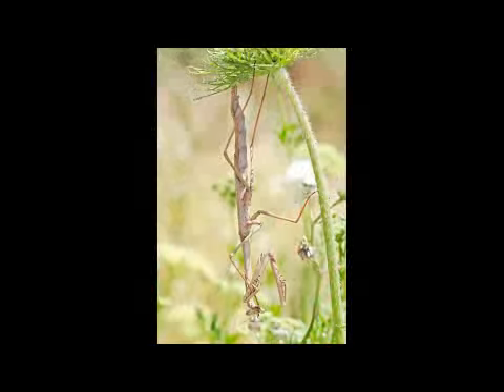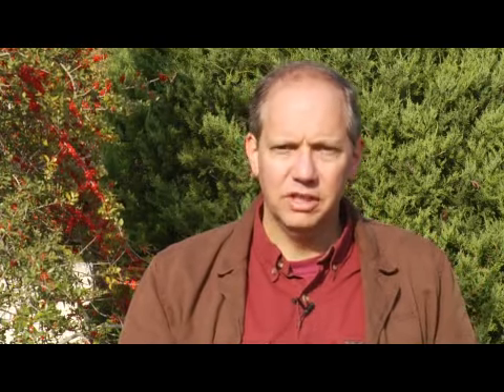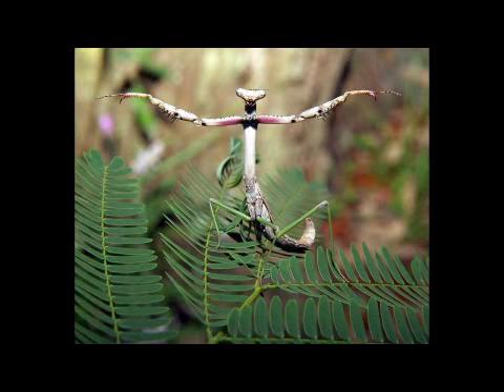Praying Mantis Life Cycle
Praying Mantis Life Cycle. Part of the series: The Praying Mantis Life Cycle. The praying mantis life cycle consists of egg masses that give birth to hundreds of small praying mantises that will spread out in the environment. Discover how praying mantises will help eat each other with information from an entomologist in this free video on the praying mantis life cycle.